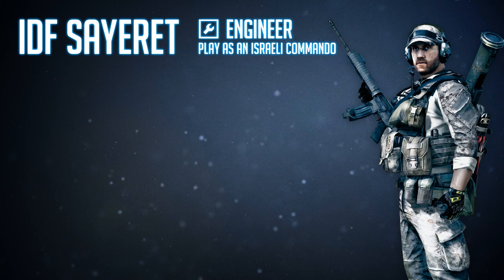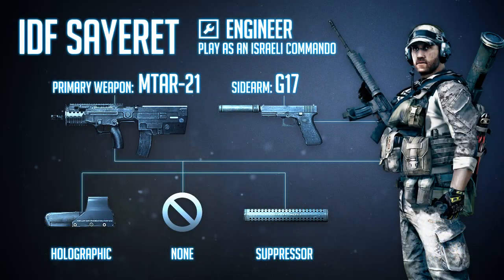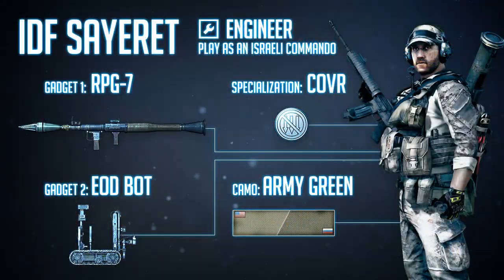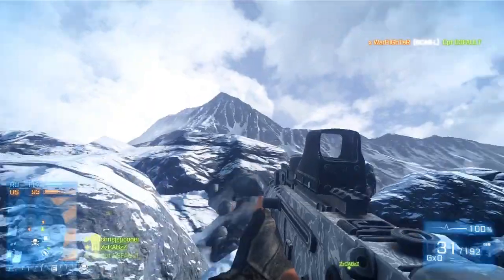"IDF Sayeret" : BF3 Engineer Loadout & MTAR-21 Gameplay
Battlefield 3 MTAR-21 gameplay and Engineer loadout for the "IDF Sayeret" custom class setup. Let's take a look at recommended weapons, attachments, equipment and specializations for this loadout.